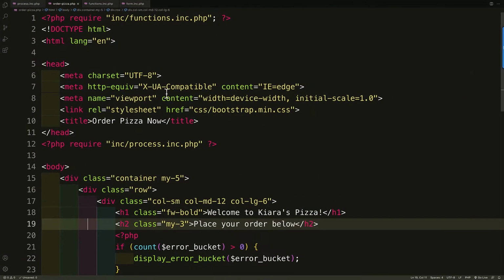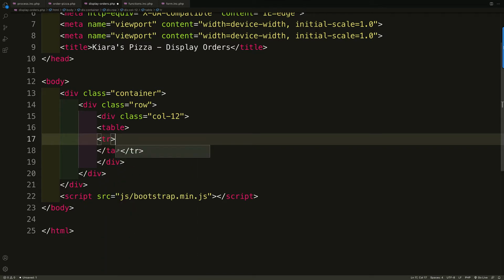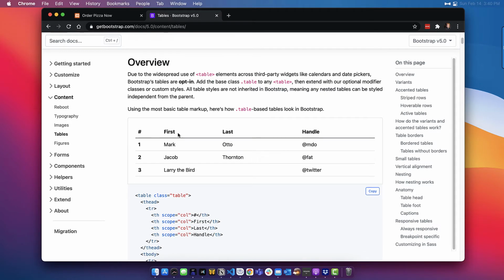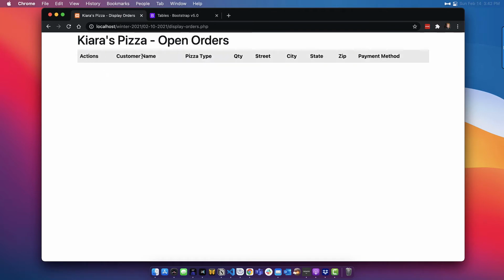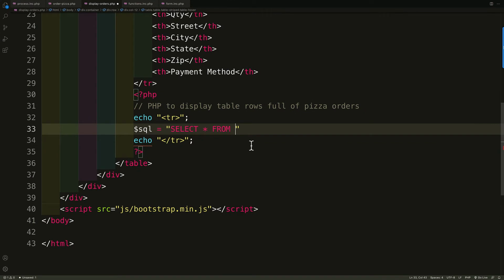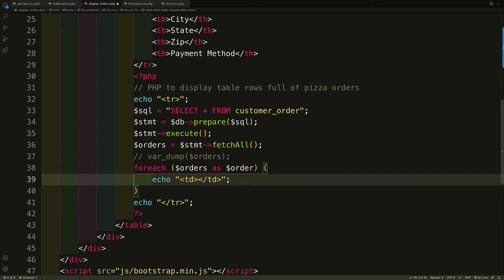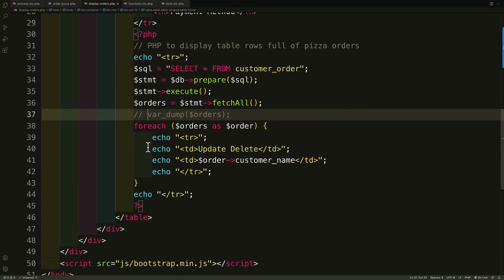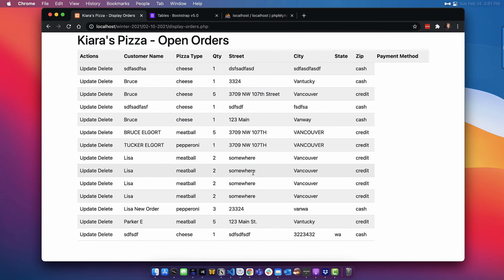CTEC 127: Kiara's Pizza - Part 3